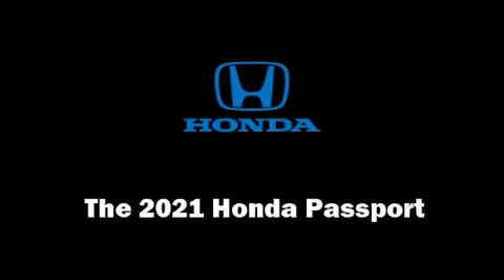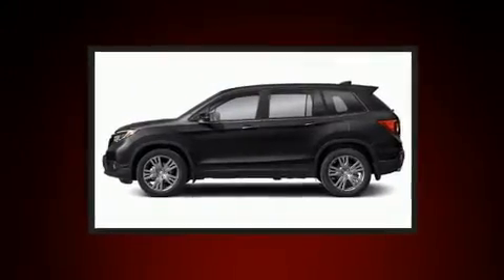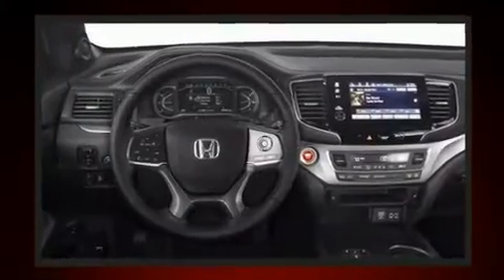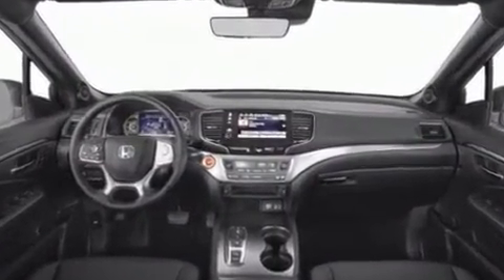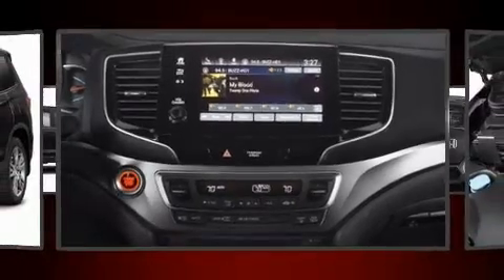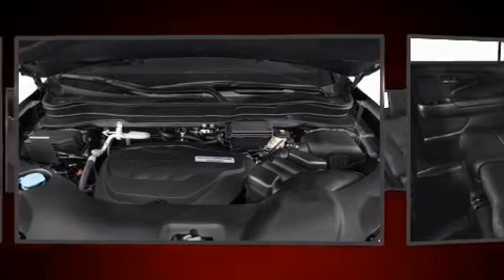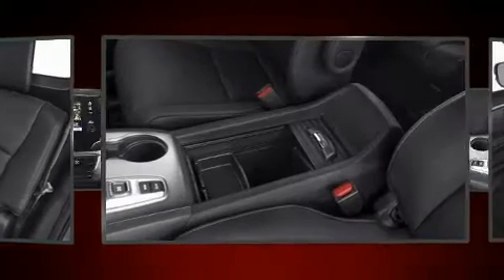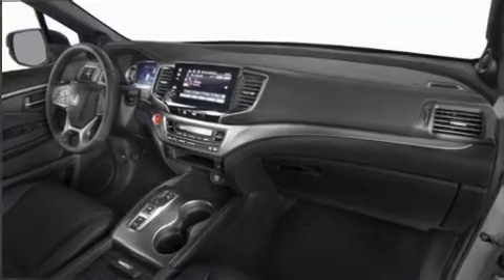2021 Honda Passport EX-L FWD in McKinney, TX 75070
Load your family into the 2021 Honda Passport. Under the hood you'll find a 6 cylinder engine with more than 270 horsepower, and for added security, dynamic Stability Control supplements the drivetrain. It includes power seats, a built-in garage door transmitter, heated seats, front fog lights, power door mirrors and heated door mirrors, a power liftgate, skid plates, and leather upholstery. For drivers who enjoy the natural environment, a power moon roof allows an infusion of fresh air. Audio features include an AM/FM radio, steering wheel mounted audio controls, and 7 speakers, providing excellent sound throughout the cabin. In the event of a rollover collision, side curtain airbags provide additional protection for outboard seated passengers. We pride ourselves in consistently exceeding our customer's expectations. Please don't hesitate to give us a call.